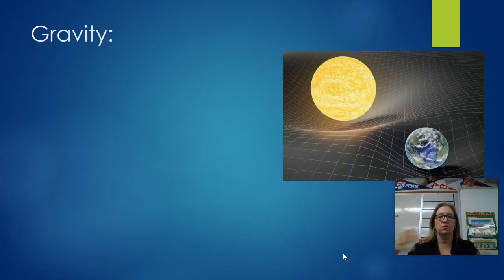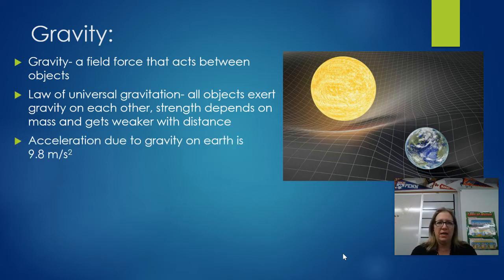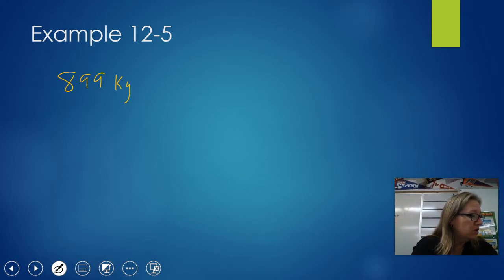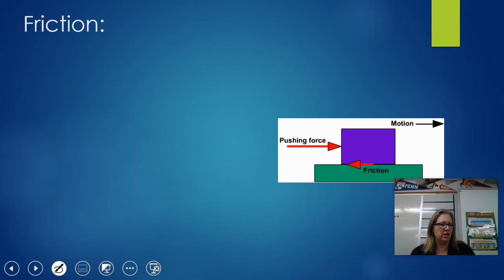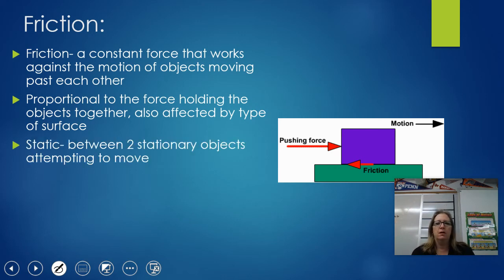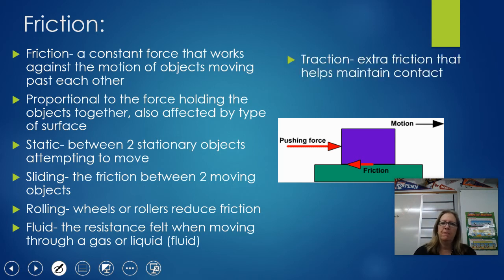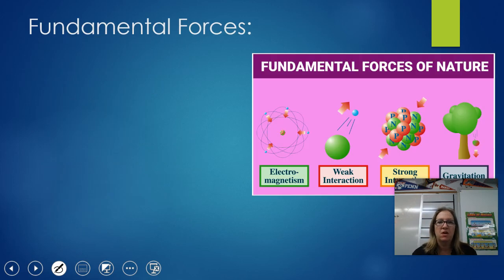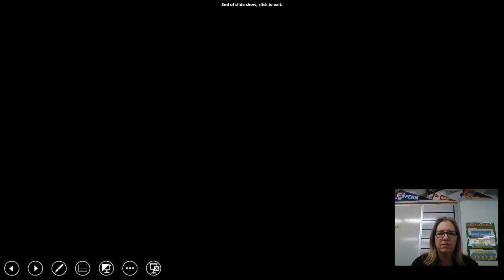8th Chapter 12C